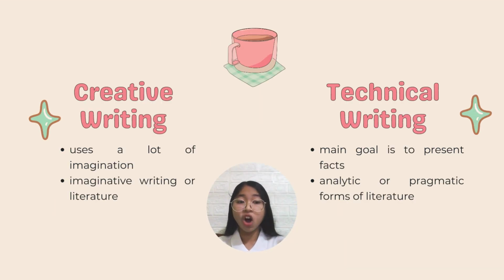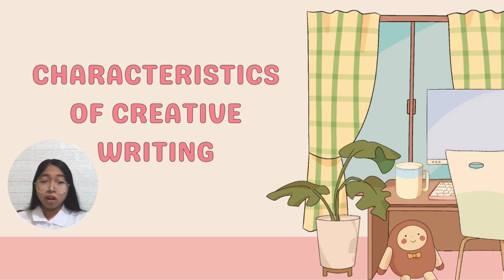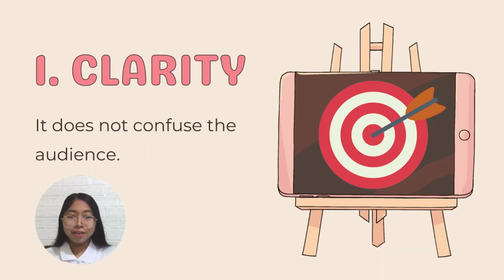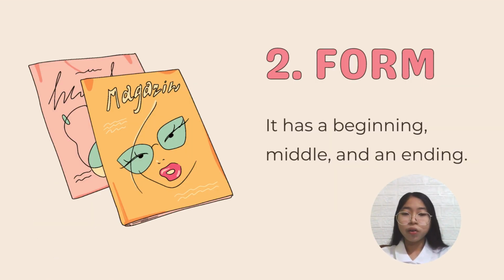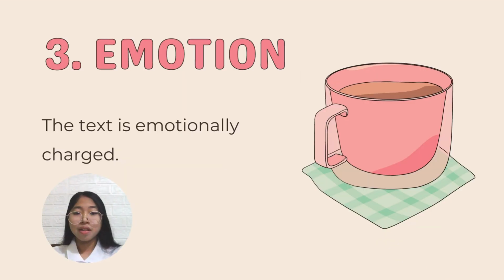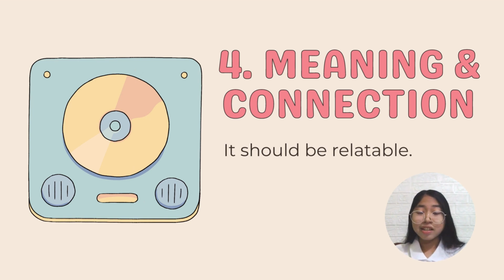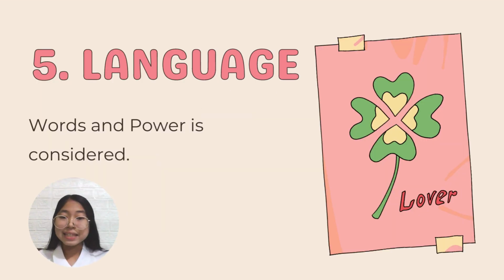Explainer Video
Krisha Althea Lumbab